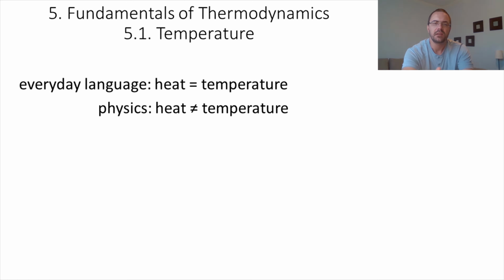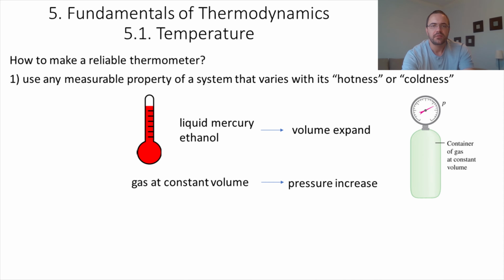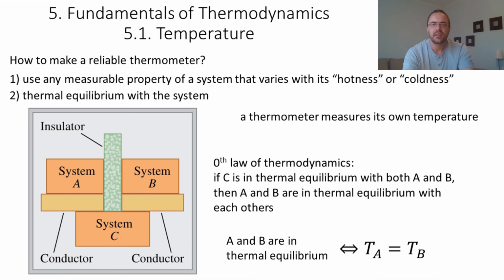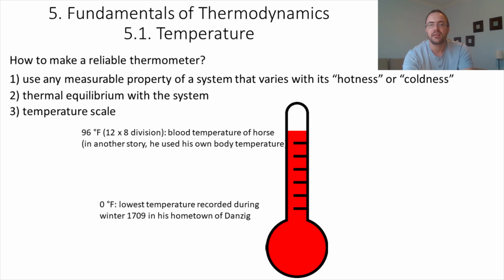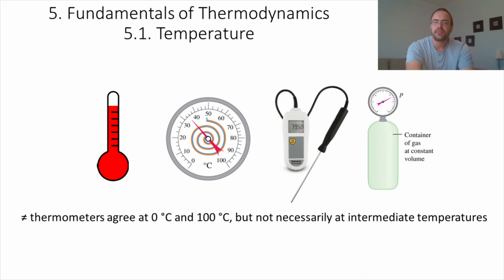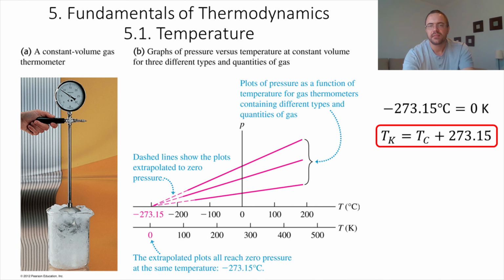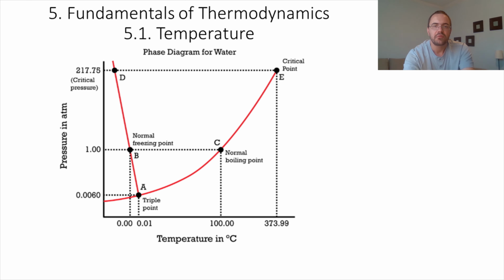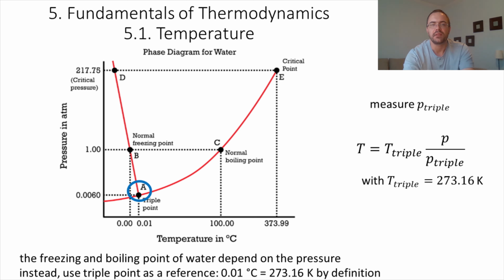Fundamentals of Thermodynamics Part 1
Temperature scales